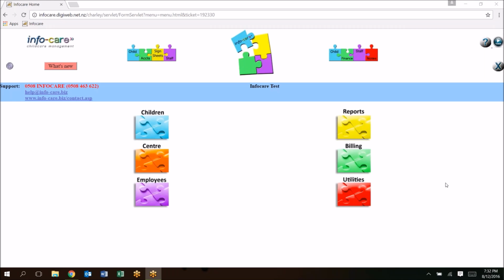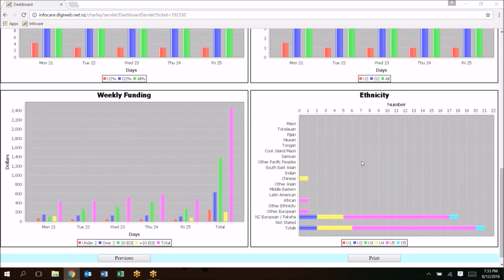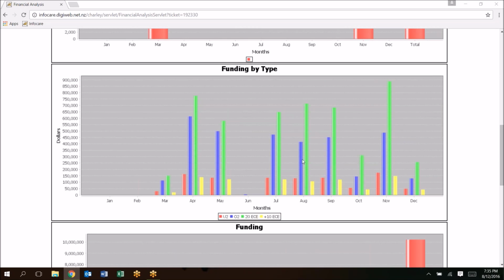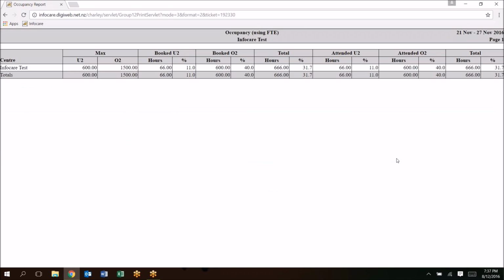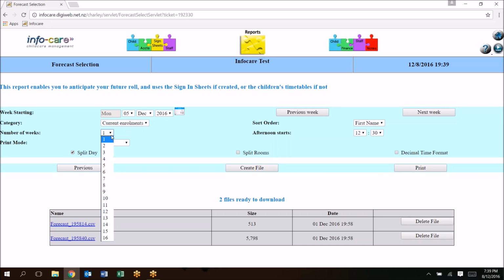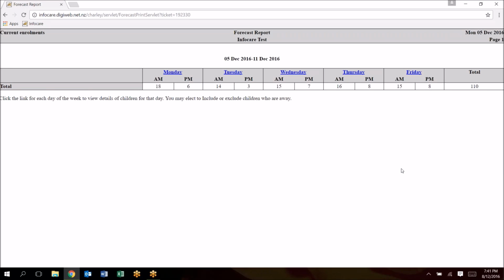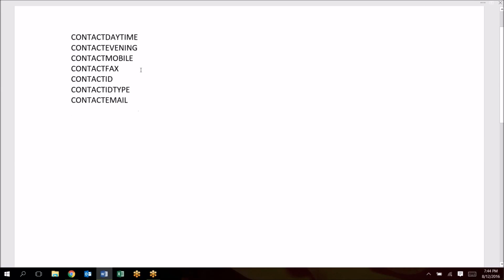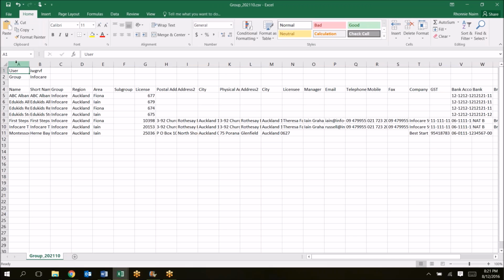2 90releasevideo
Infocare Version 2.90 Release Notice